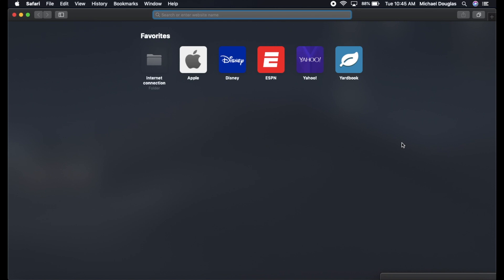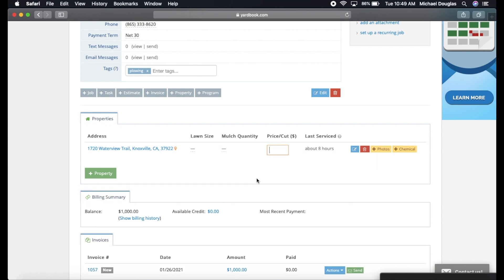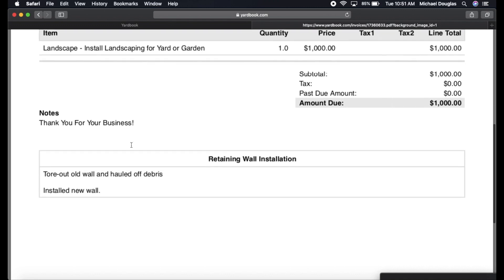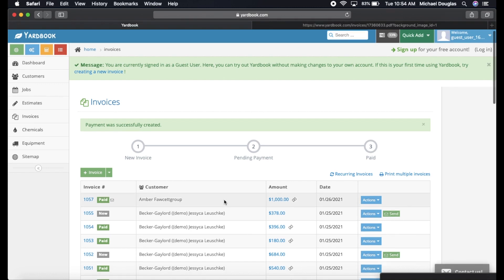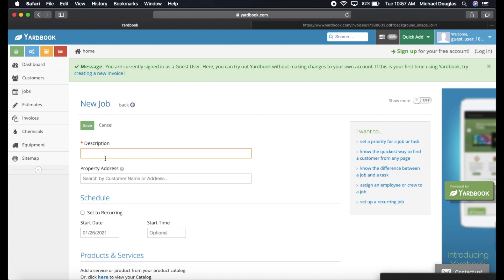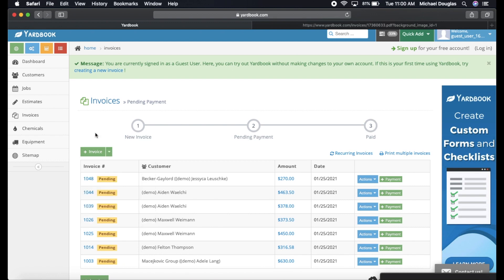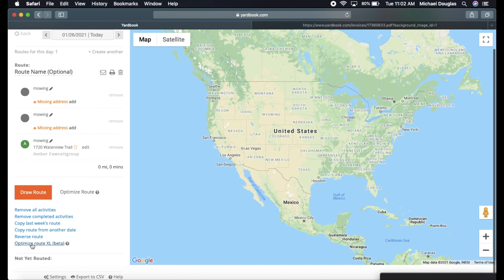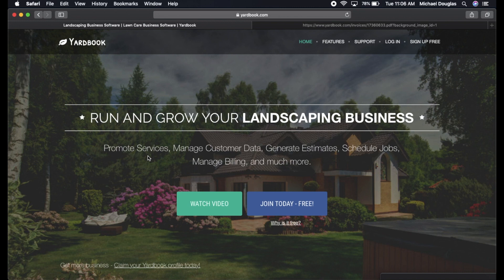Yardbook Review [Best Lawn Care Software]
In this video I go over what I believe is the best lawn care software. I do an in depth review of yardbook and explain most of what yardbook has to offer. 2021 lawn care software review. I show you how to schedule jobs in the yardbook software. In my opinion yardbook is the best lawn care business management software on the market today. I show you how to invoice and collect money electronically with yardbook. This video is basically a yardbook usability tutorial. Lawn mowing and estimating online.